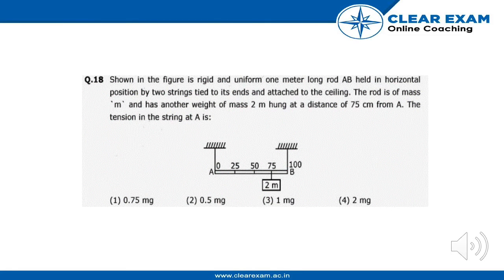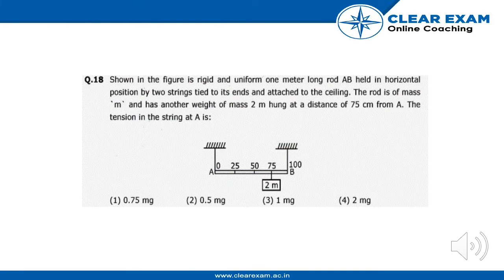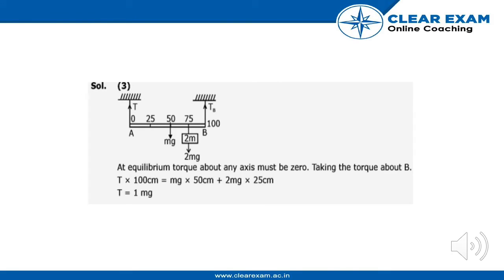JEE Mains Previous Year Paper 2020 | 2nd September-Shift 1 | Physics | ClearExam | Question 18